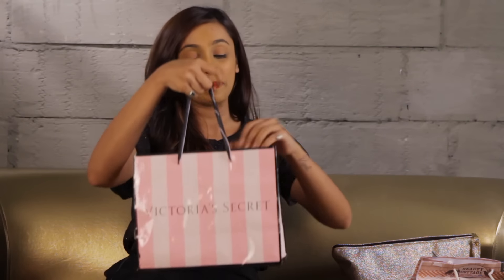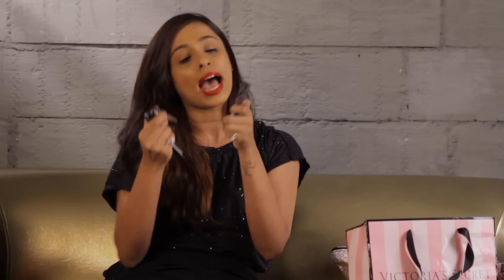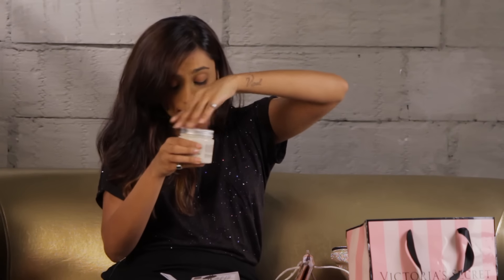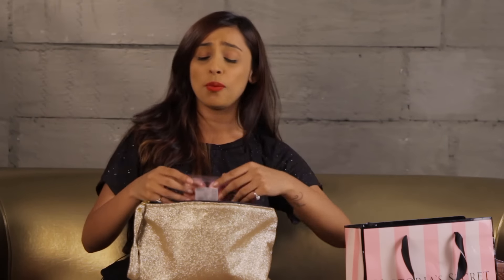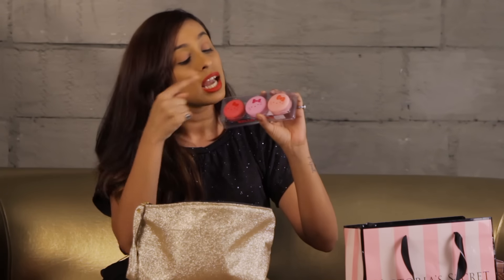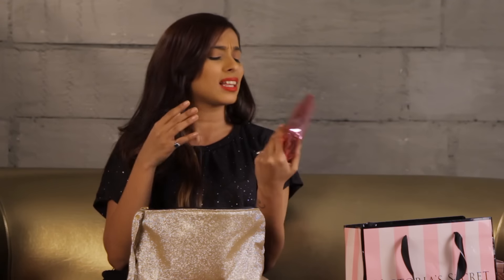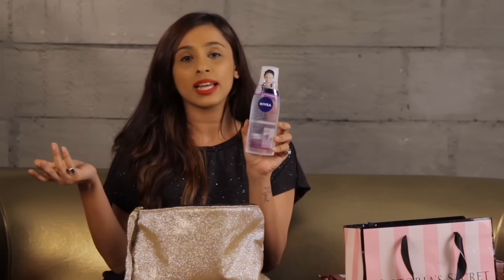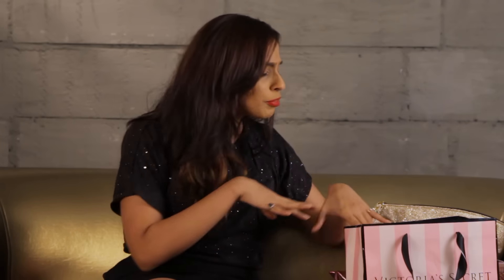Huge Bangkok Makeup Haul | Hesha Chimah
Hey Guys! So in my recent trip to Bangkok on my Birthday, I picked up some really fun makeup & skin care products that I'm sharing with you all in this haul video. Besides, the clothing haul video will be up sometime soon too so do come back for that.

Hey Guys! Voluminous hair has always been my concern but thankfully this time around I ended up figuring out this product called Nioxin that gives the appearance of bouncy, voluminous hair. Besides, I have also shared a quick review of Small Talk by BedHead that too works great in adding volume to thin, flat hair.

If you found this video helpful, then do share it with people who are battling thin hair.

Copyright: All content on this channel is owned by me (Hesha Chimah) unless otherwise stated.